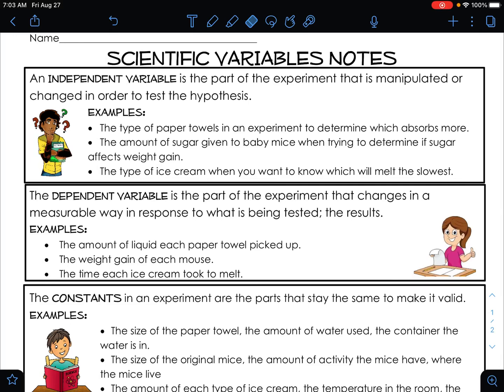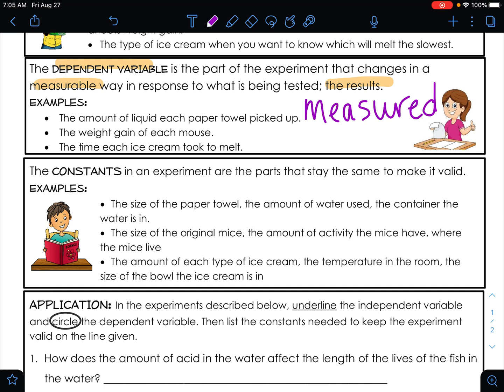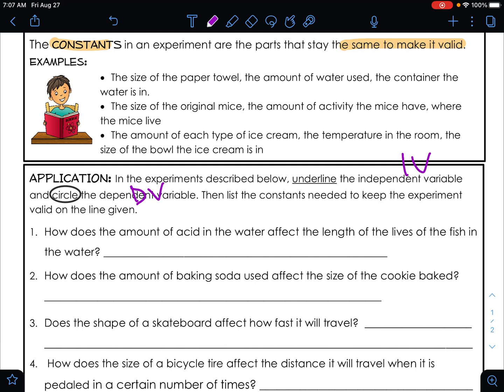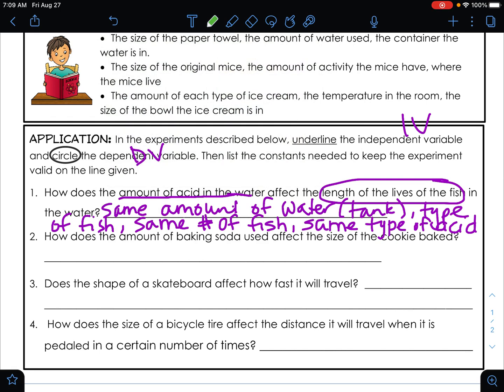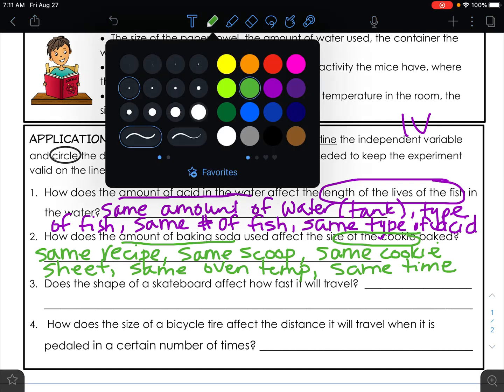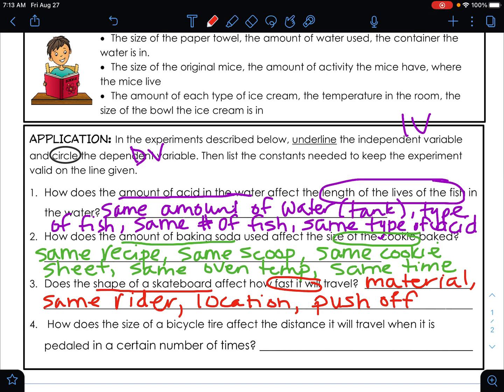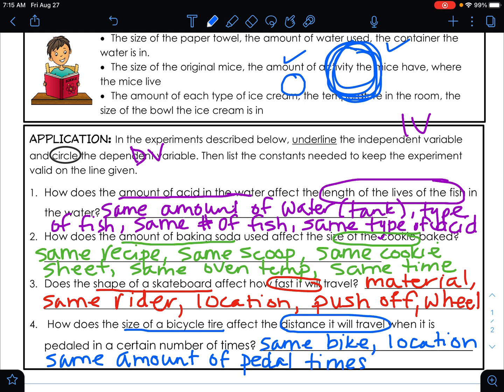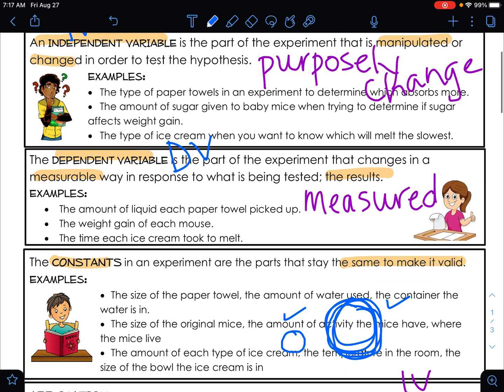Scientific Variables Notes